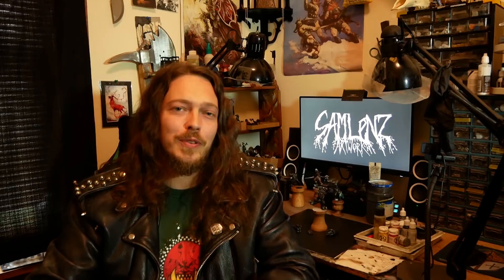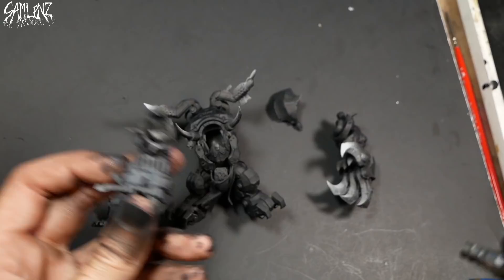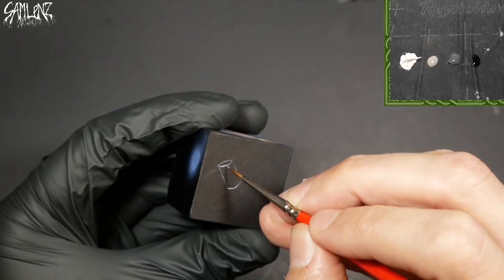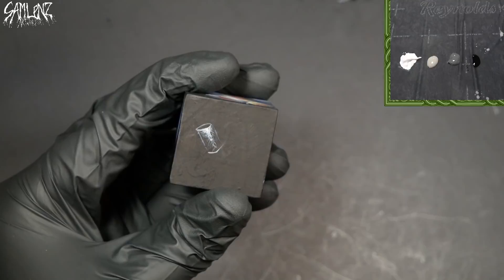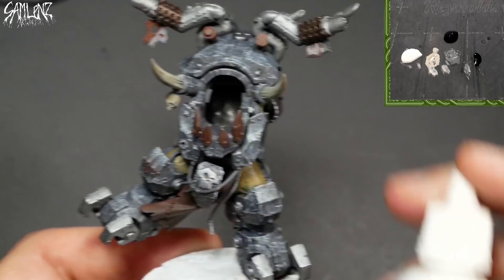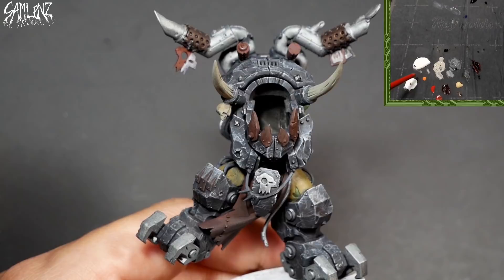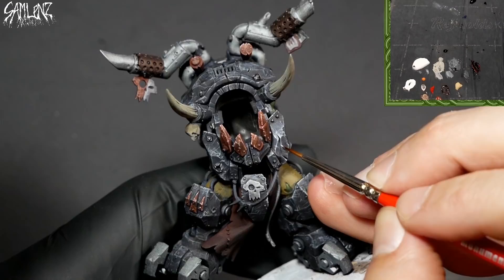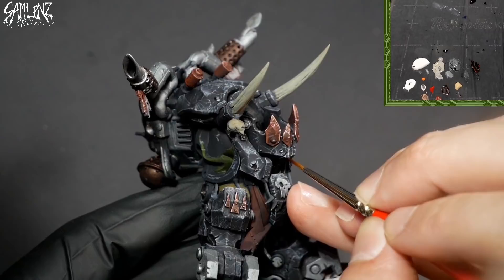Sam Lenz Artwork: Ghazghkull Masterclass The Armor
He just won't die!